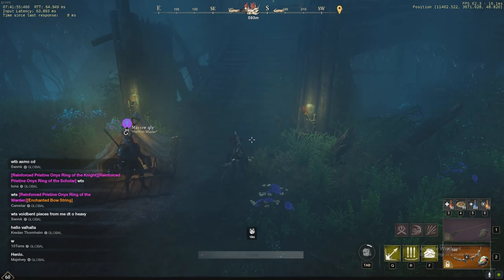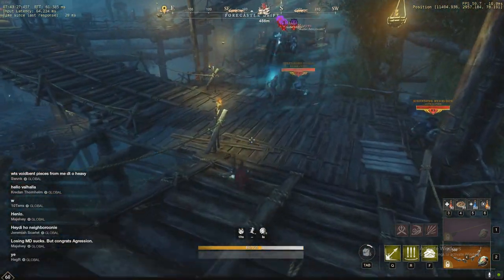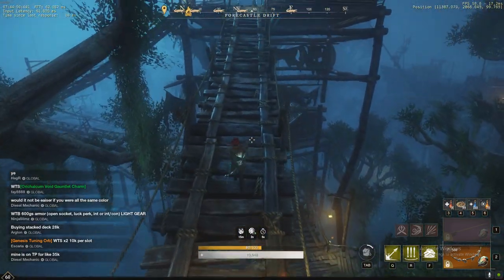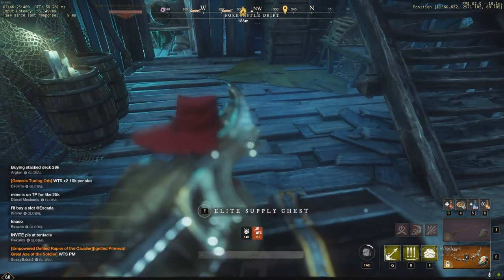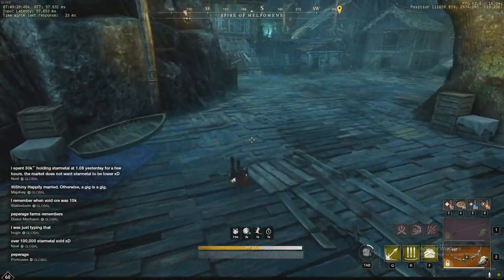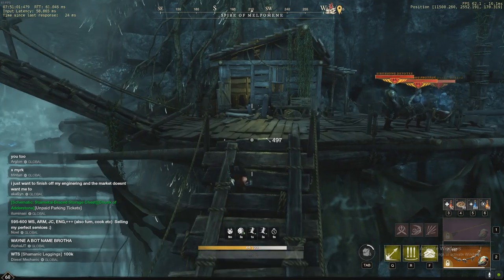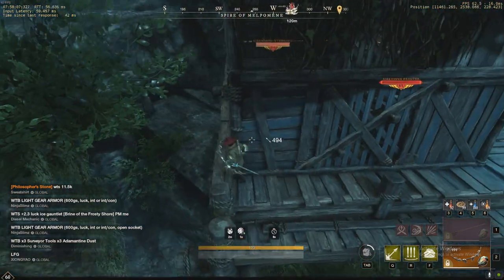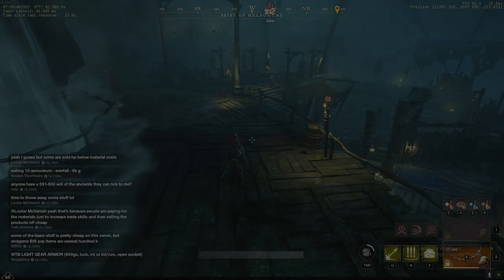SIRENS STAND SOLO Elite Chest Run - New World!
Reekwater Siren Stands solo chest run with all de agro spots. Any questions or comments please leave below and I will answer!